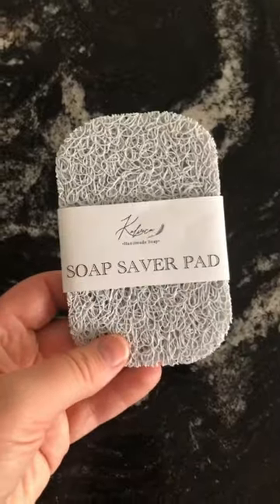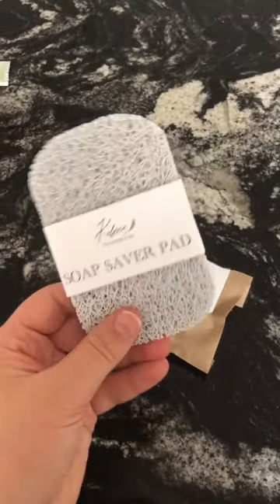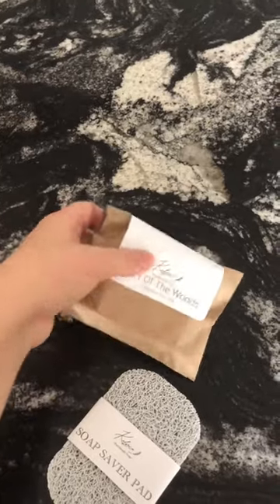How to use a soap saver pad!